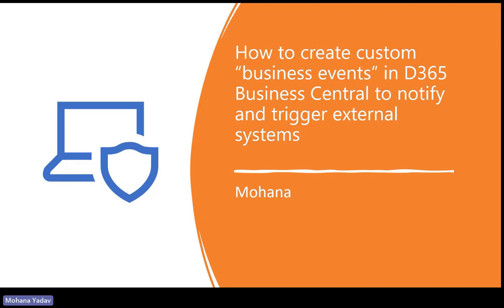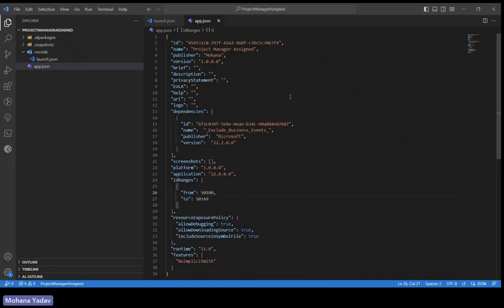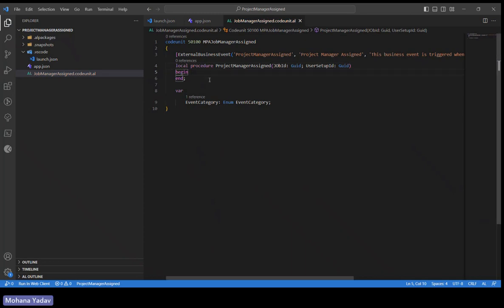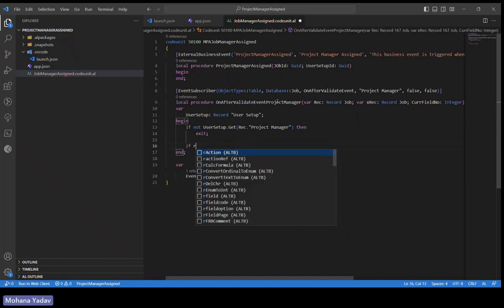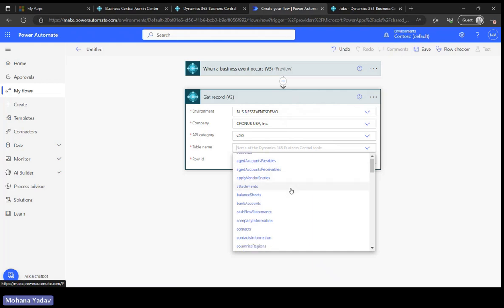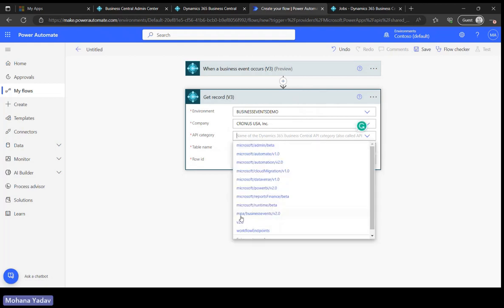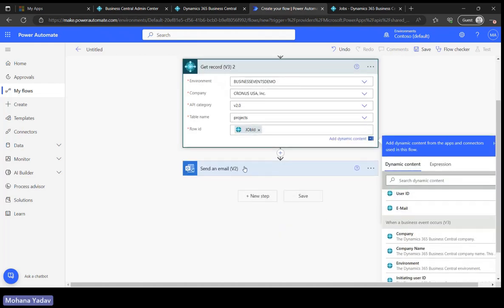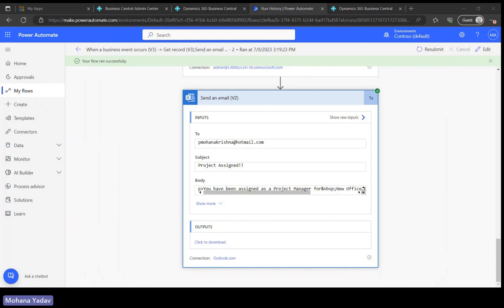How to create custom “business events” in D365 Business Central to notify & trigger external system